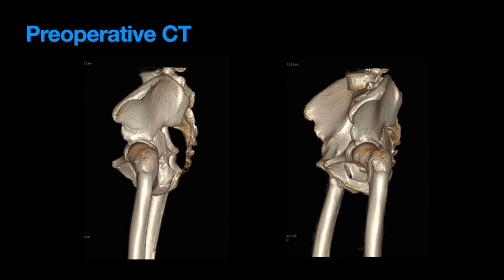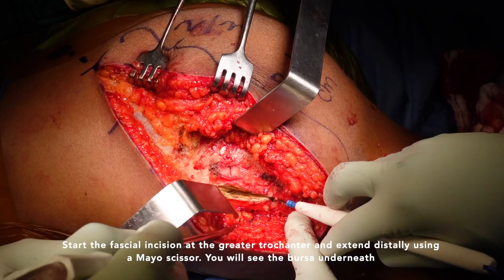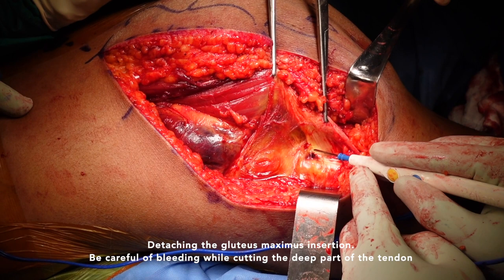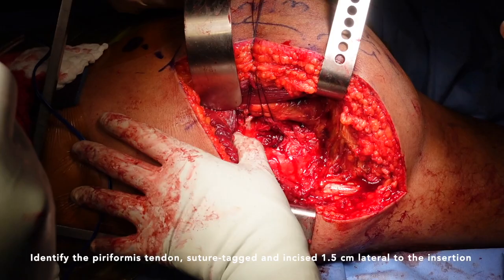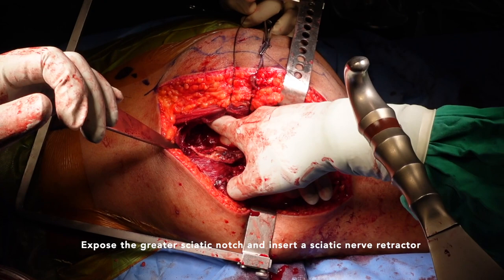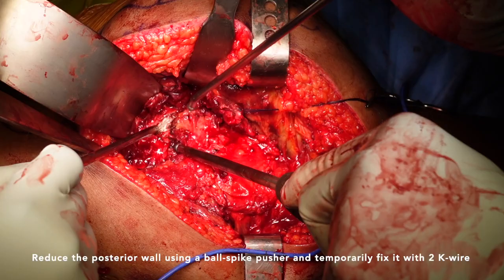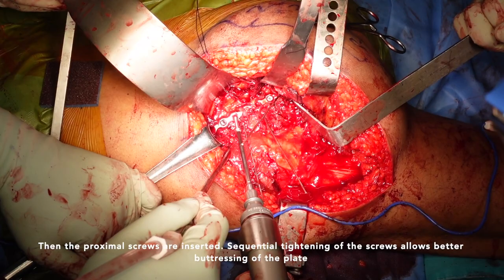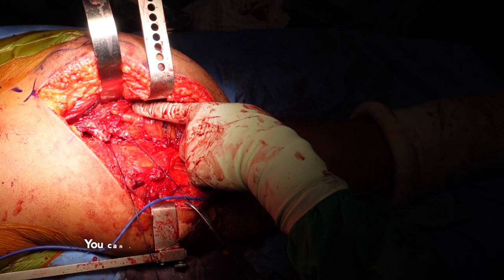Kocher Langenbeck surgical approach by Dr,Rahat